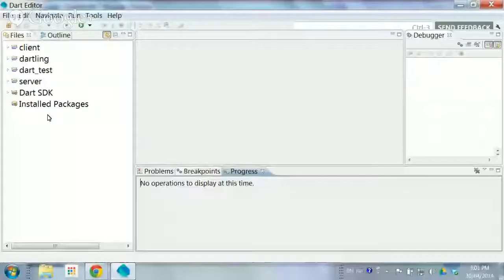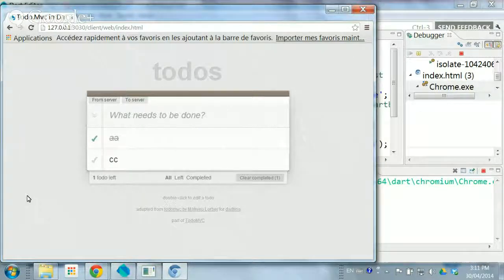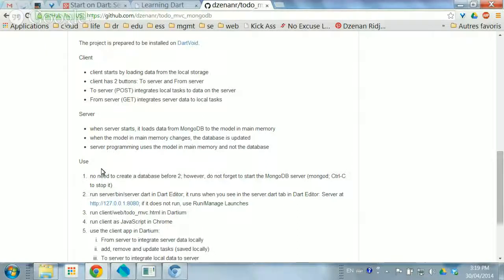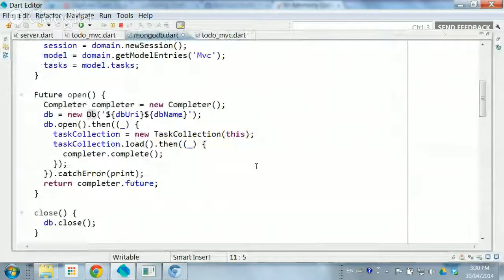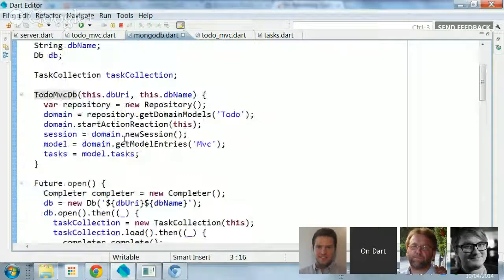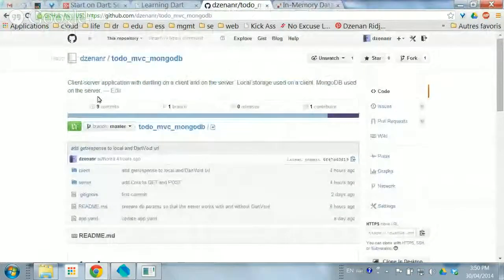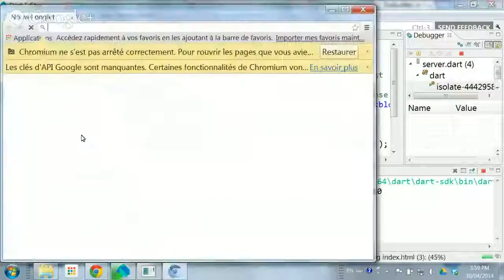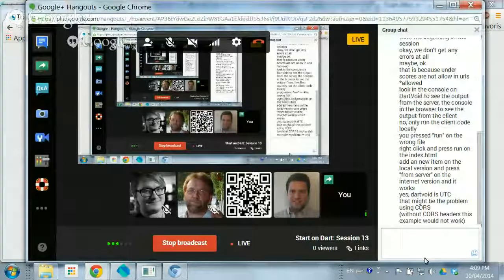Start on Dart: Session 13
Persisting data in a MongoDB database.

Client-server application with dartling on a client and on the server.
Local storage is used on a client.
MongoDB is used on the server.

Previous sessions
On Dart YouTube channel: